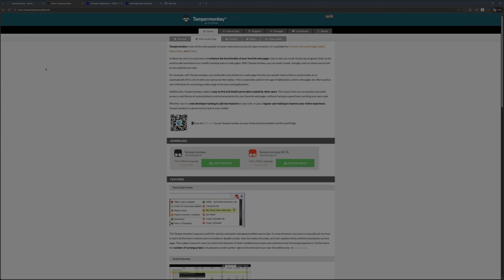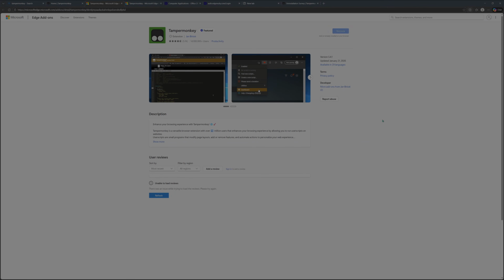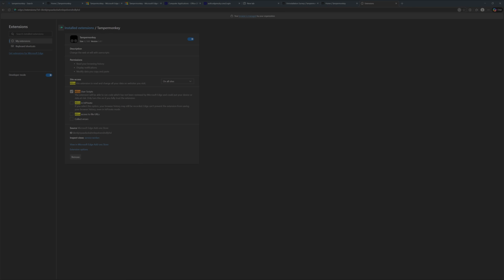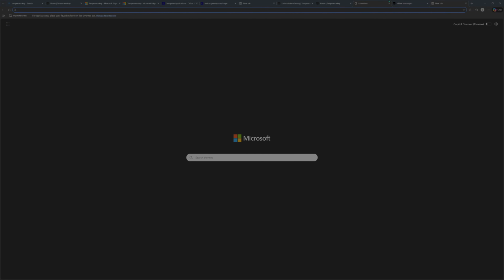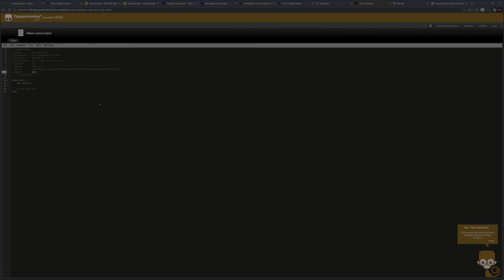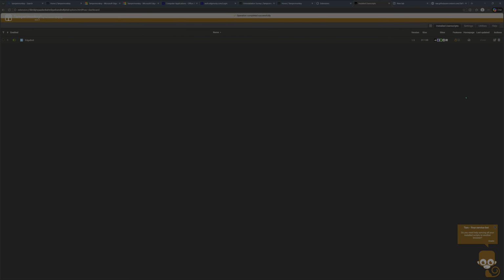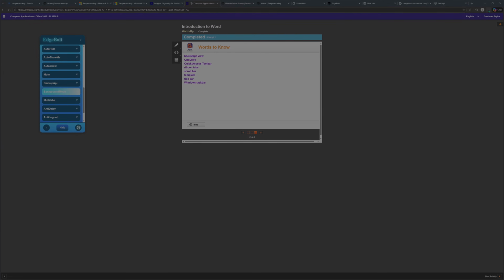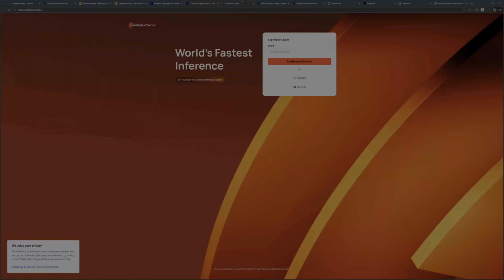EdgeBolt Download Tutorial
⚠️READ DESCRIPTION BELOW FIRST!⚠️
Use subtitles if needed; it includes some clarification.
Make sure to FULLY watch the video to the very end, even after you get the UI as it explains how to set it up.

If you struggle with the API key part from 8:20 - 9:45, ensure you are fully logged in, if it asks you for a subscription, pick the FREE one, and do not skip that. After you get to the dashboard the first time, if it doesn't auto-close, go back to Edgenuity and try clicking autoexam one more time; it should work.